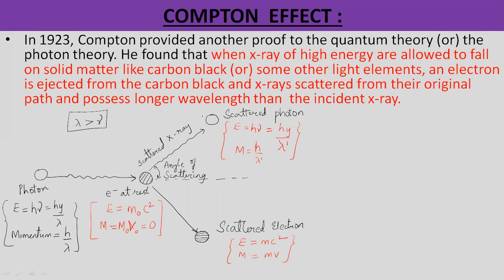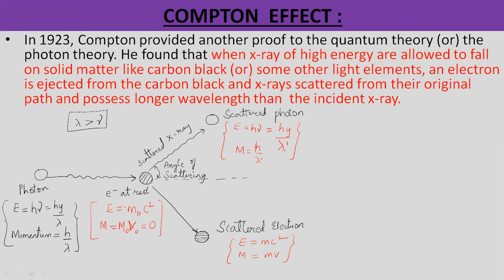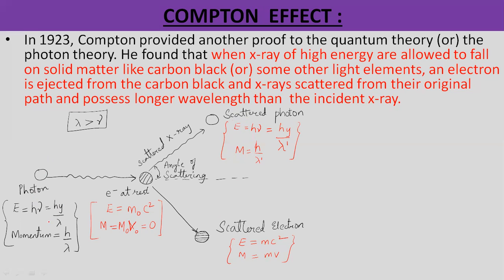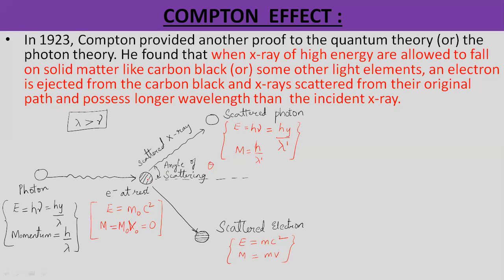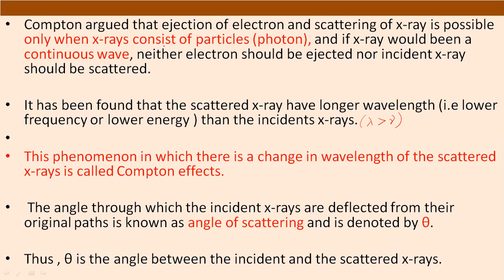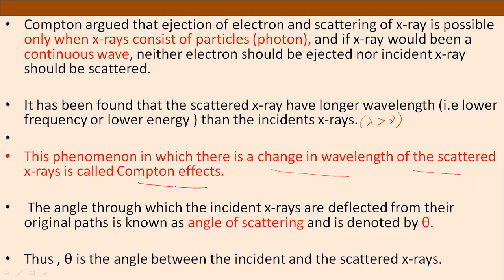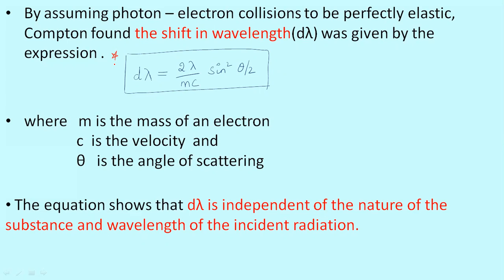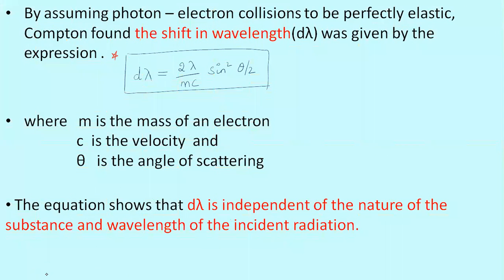Compton effect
Video from Ayesha--- Quantum mechanics